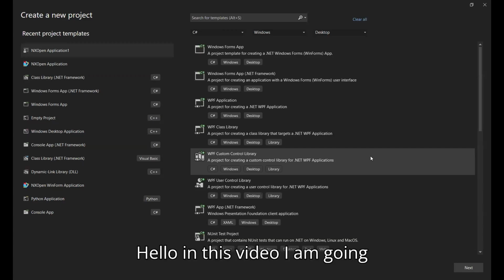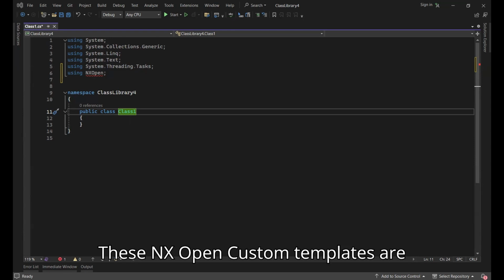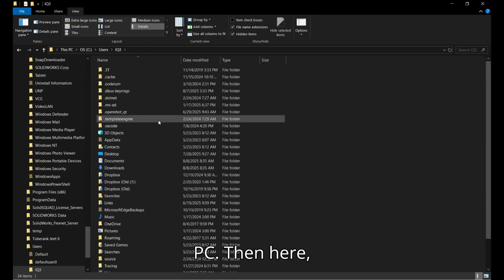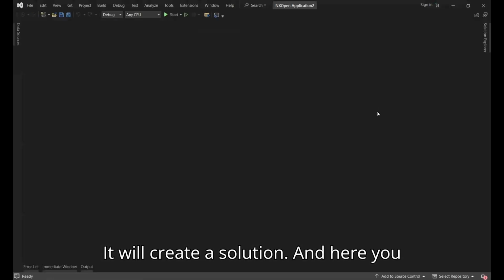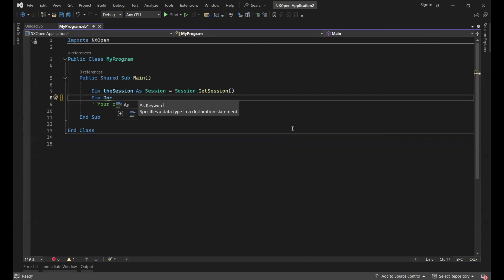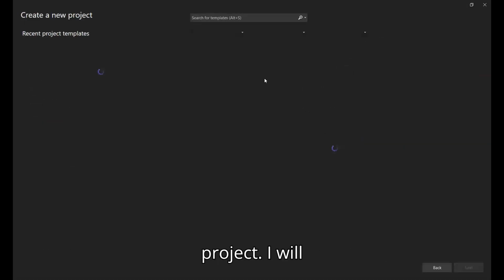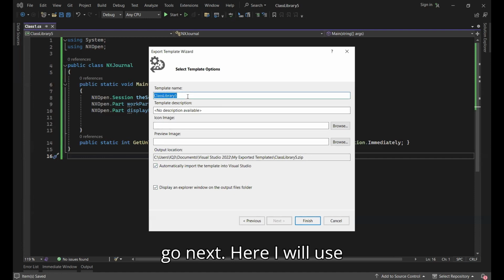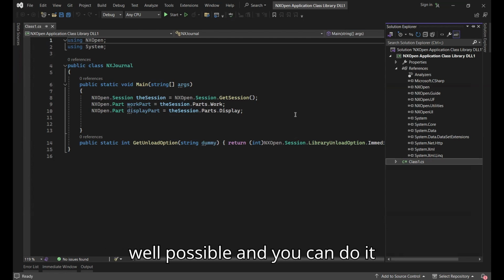NXOpen APIs: Creating Custom NX Open Application Templates for Visual Studio